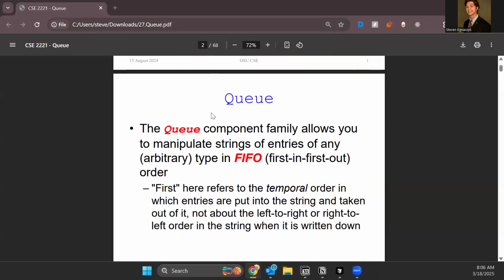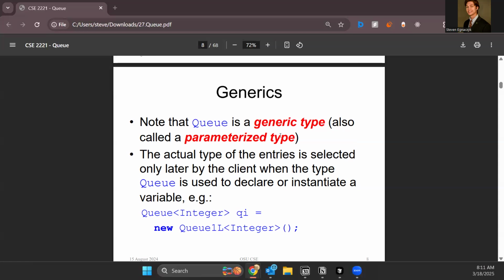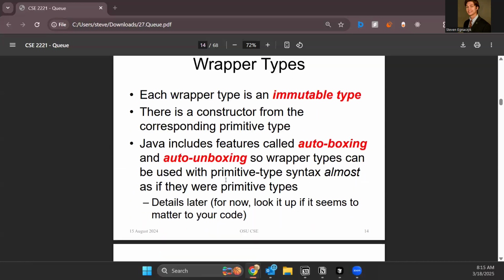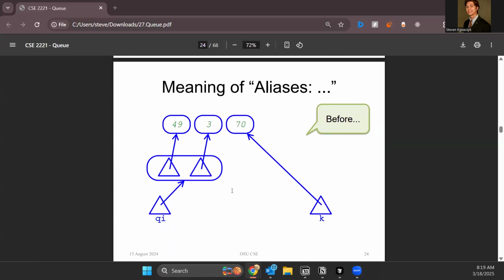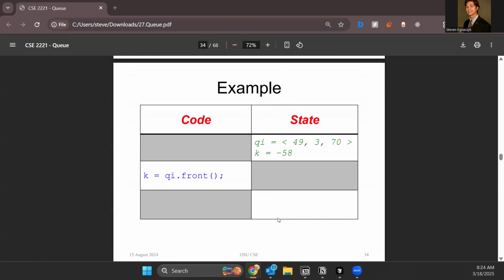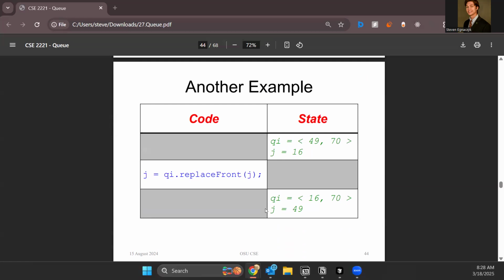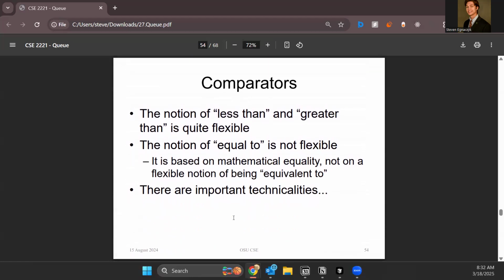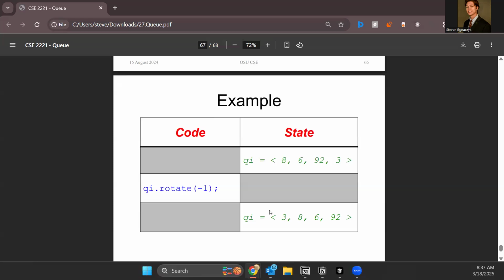(3-18-2025) - Generics and Queue: Formal Contract Specification